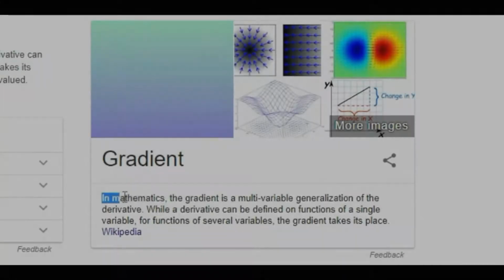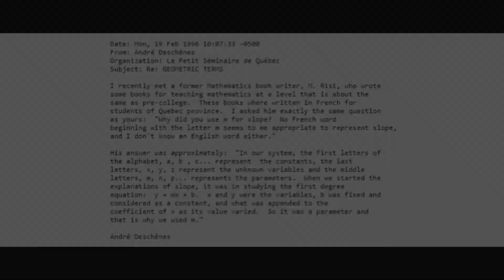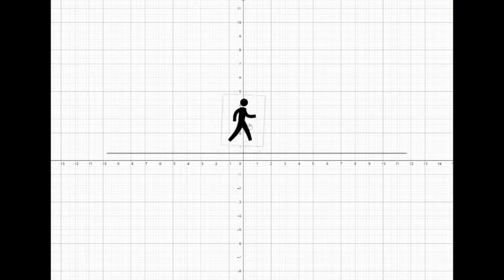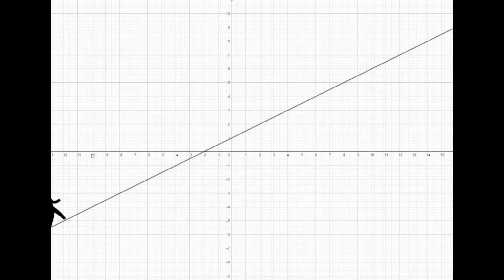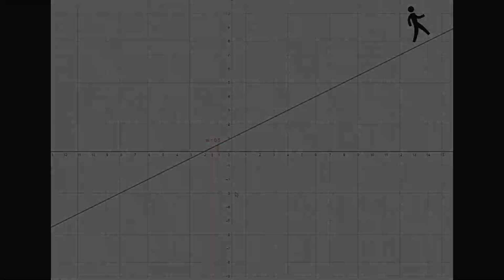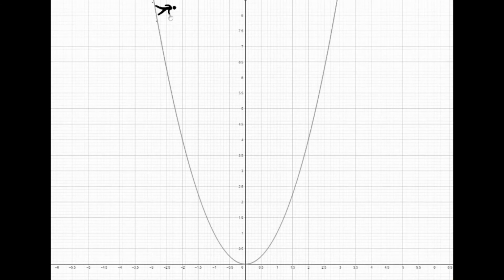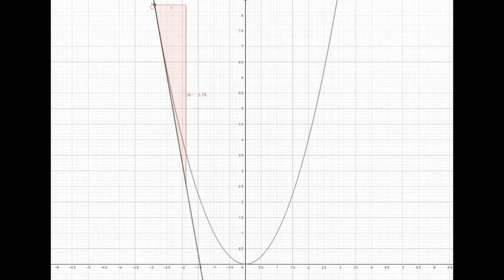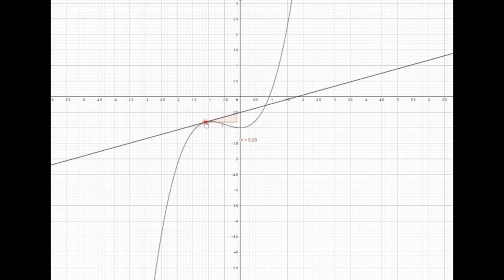Understand Gradient Basics In 5 Minutes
What is Gradient? How do you gradients relate to straight lines? How do they relate to curves?

This video is part of the CALCULUS PLAYLIST. Here you will understand gradient basics in 5 minutes. We will briefly explore what it means to have a positive gradient, negative gradient and zero gradient. We will also explore the relationship between the size of the gradient with the steepness of a line.

// ABOUT ASTRID

Astrid is a HIGHLY SOUGHT AFTER Maths mentor due to her PROVEN outstanding RESULTS with struggling HSC students. Astrid helps HSC students who are FAILING Mathematics, PASS their next exam and rediscover their passion for learning, so they can achieve their full potential in life.